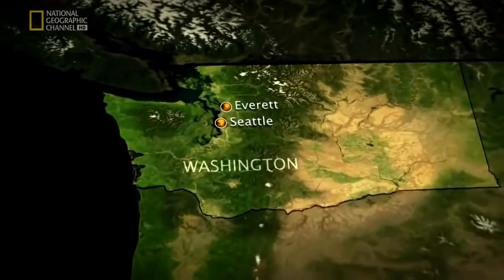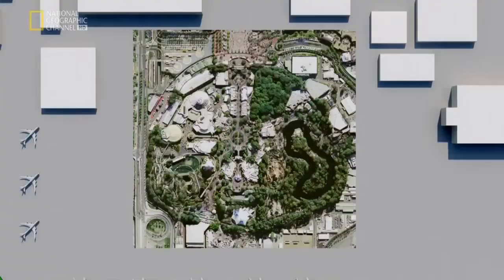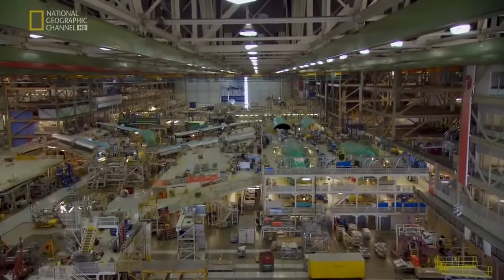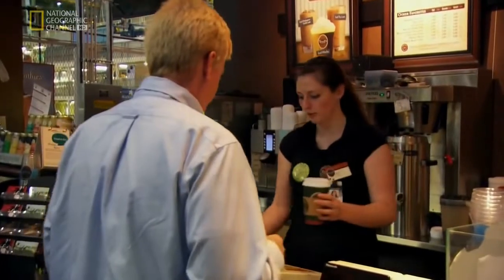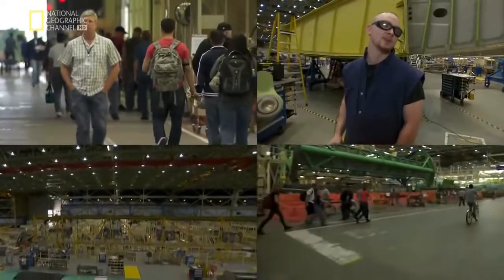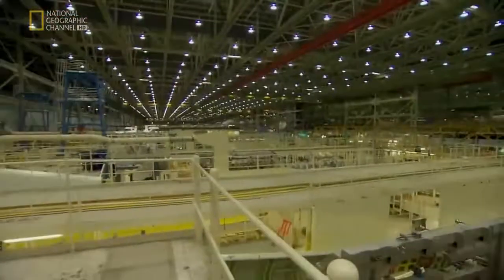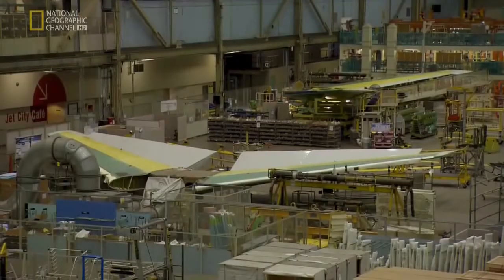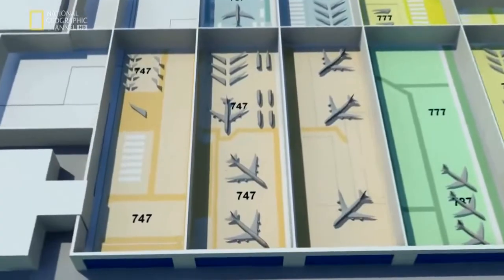Boeing Everett Factory, the largest building on earth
The Boeing Everett Factory, in Everett, Washington, is an airplane assembly building owned by Boeing. Located on the northeast corner of Paine Field, it is the largest building in the world by volume at 13,385,378 m3 (472,370,319 cu ft) and covers 399,480 m2 (98.7 acres). This is the factory where the wide-body Boeing 747, 767, 777, and 787 are assembled.
This video is a section of National Geographic document on Boeing 747-8 aircraft extracted from the following link: